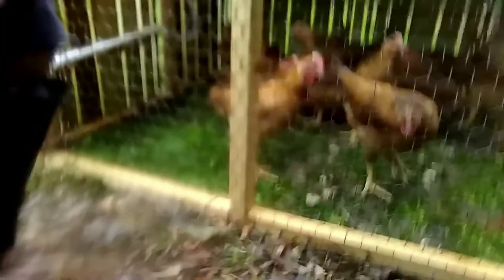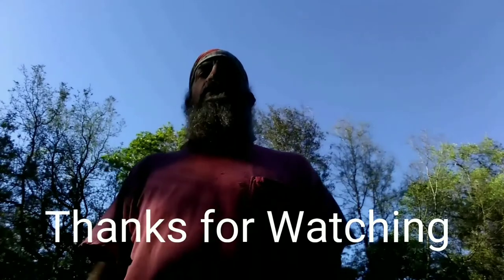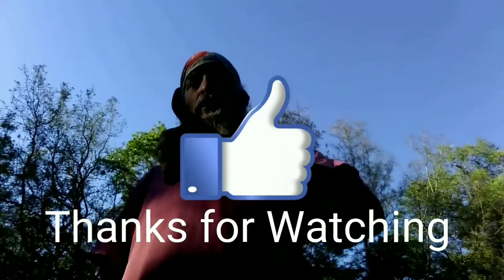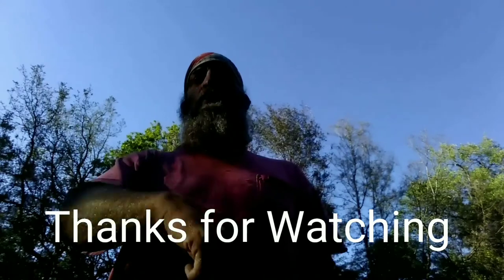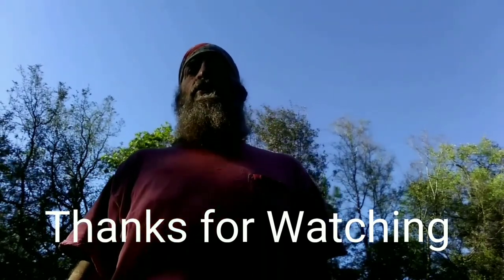Rainy Day Vlog April 26 2019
“[ Freedom using Farm and Arbor ] is a participant in the Amazon Services LLC Associates Program, an affiliate advertising program designed to provide a means for sites to earn advertising fees by advertising and linking to [ Amazon.com ].”

[ Purchased Items ]
Chicken Nipple T
Chicken Nipples
Gail Damerow Hatching and Brooding Chicks

[ Equipment Filming ]

GoPro 7 White
ZTE Blade X Max

[ Wish List ]